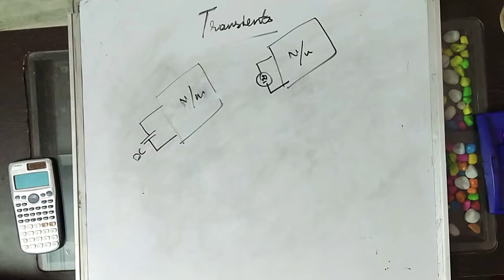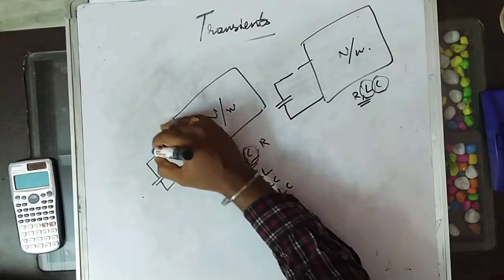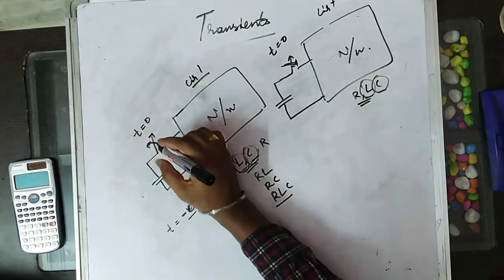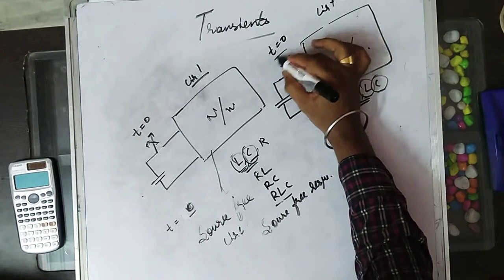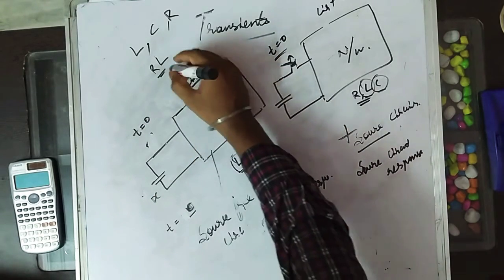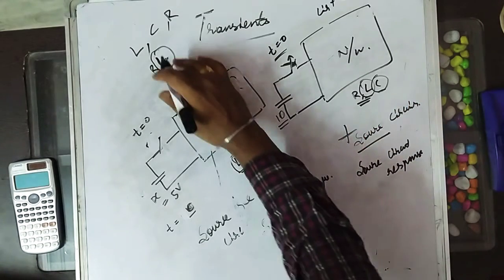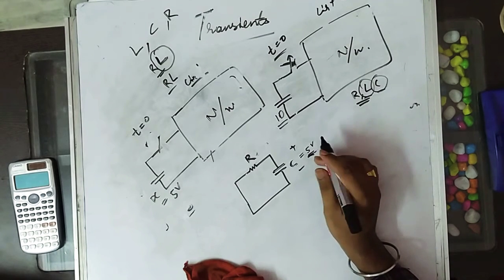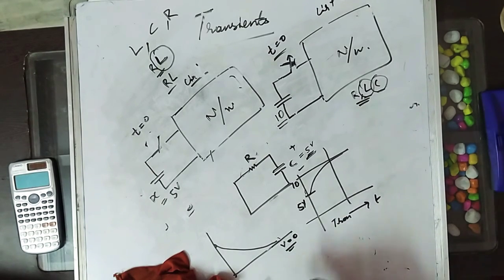Transients lec1( Introduction)